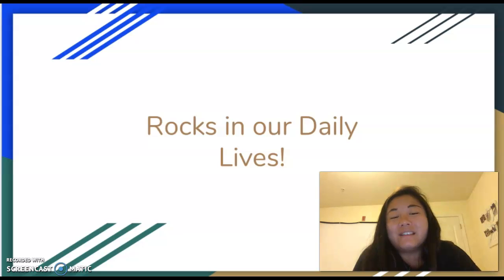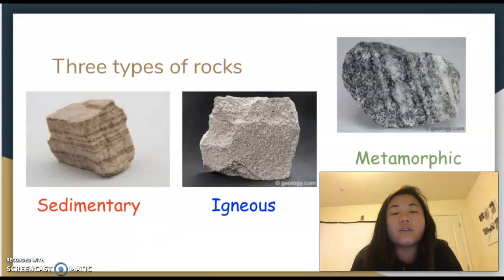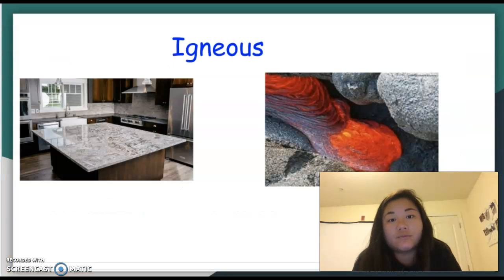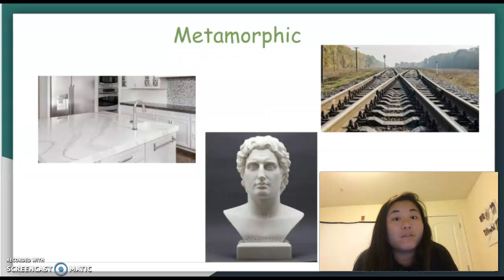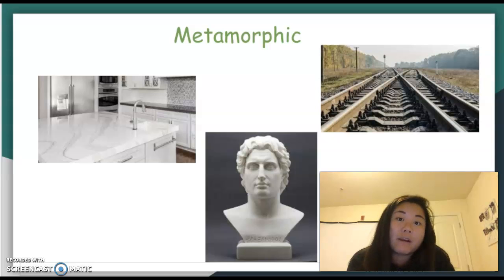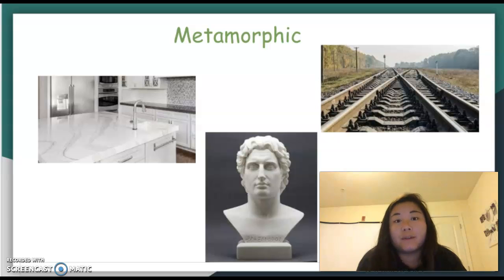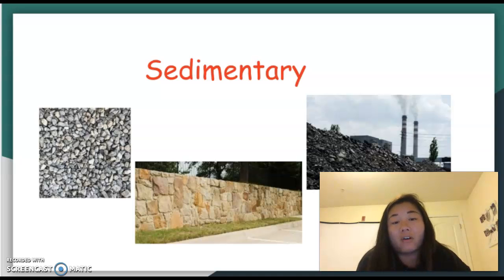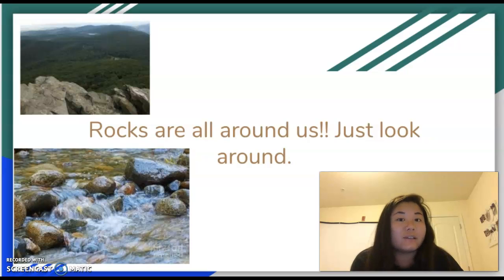Rocks in our daily lives!